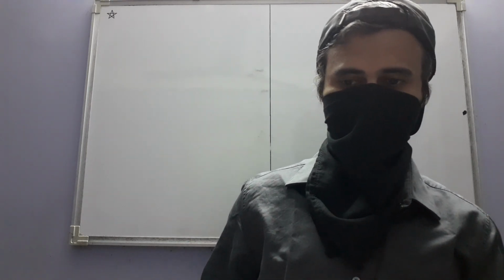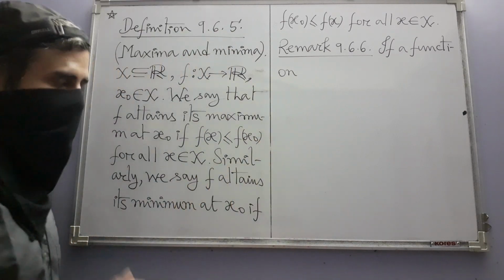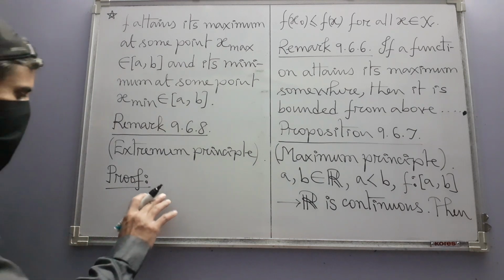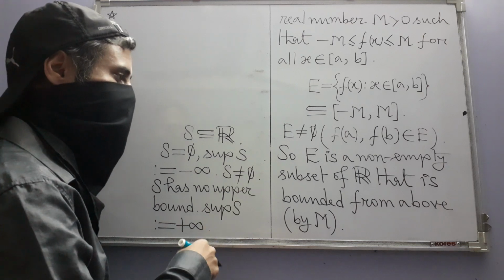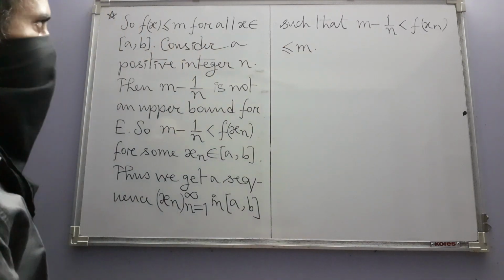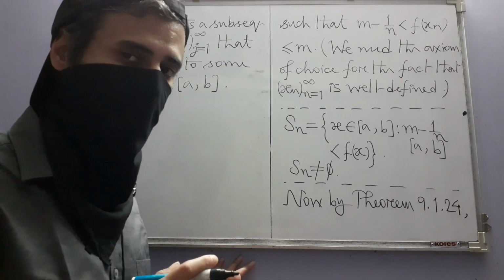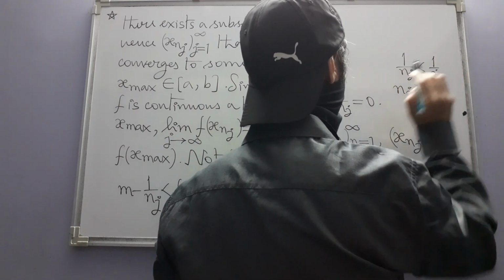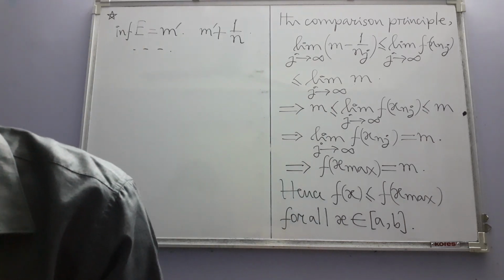Continuous functions (Part 10, Tao)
In this part we define bounded functions and prove that every continuous real-valued function on a closed bounded interval attains its maximum and minimum somewhere inside the interval.